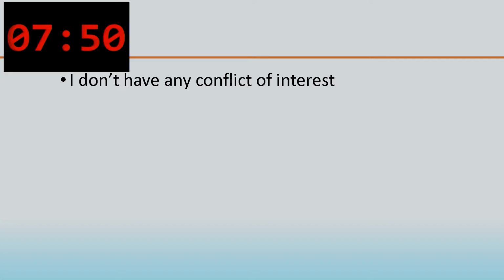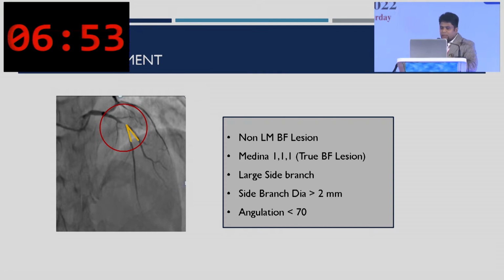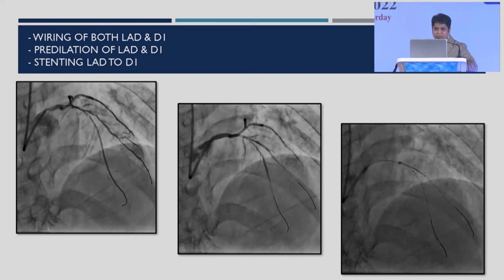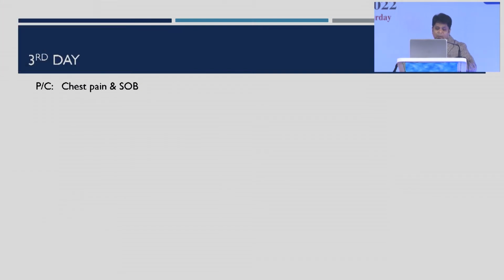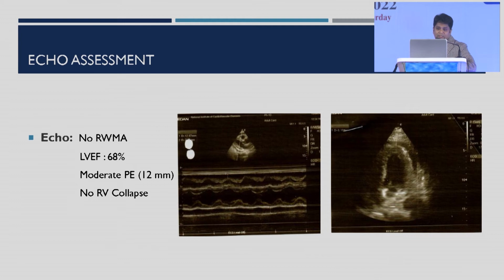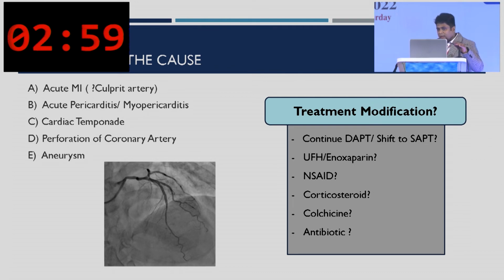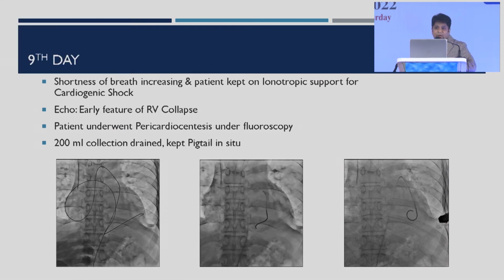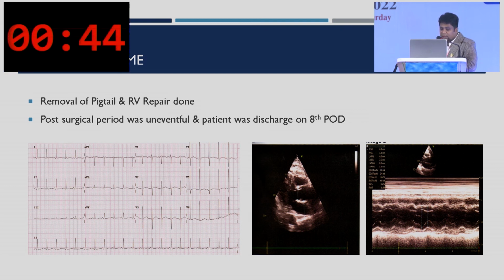Session 05: Bifurcation PCI: Seeing is Believing -Dr Minhaj Arefin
Session 05: Young Cardiologist BSCI Award Winning Challenging Cases
Chairperson(s):
Prof. AKM Fazlur Rahman
Prof. DS Gambhir
Prof. Mir Jamal Uddin
Prof. MG.Azam
Prof. Arun Maskey

Moderator(s):
Prof. Kh. Shaheed Hussain
Dr. Nur Alam

Discussant(s):
Prof. M.A. Muqueet
Dr. Mohammad Ullah Firoz
Dr. Md. Zillur Rahman
Dr. SM Ahsan Habib